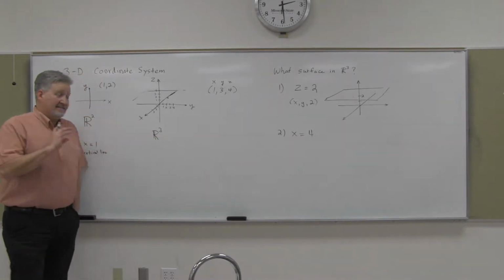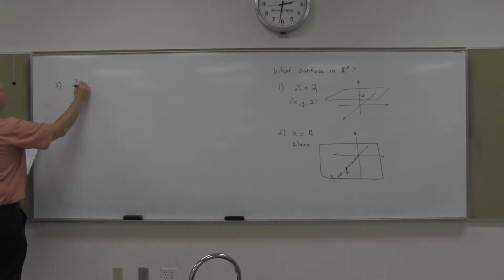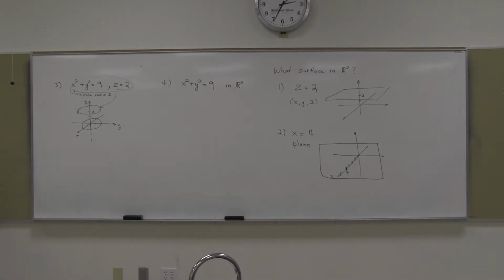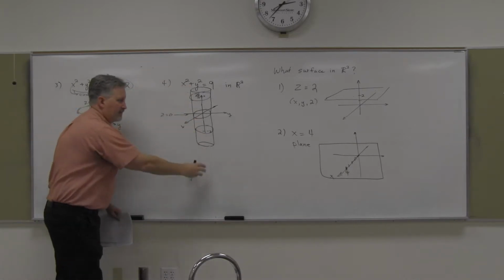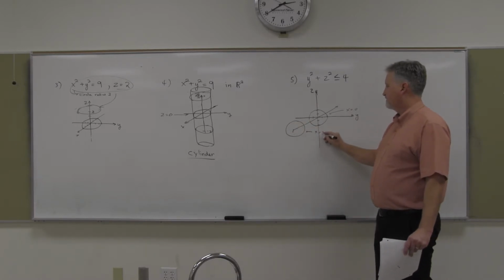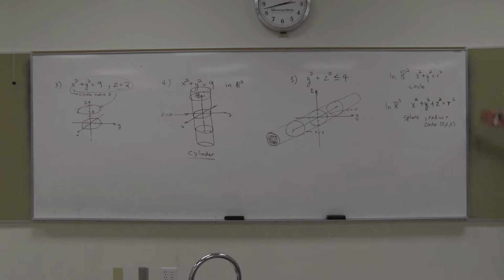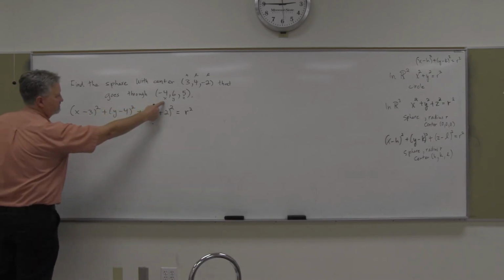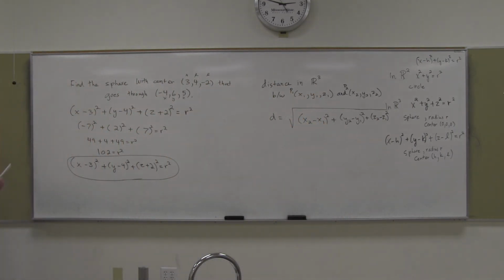MTH 292 12.1b 3-D Coordinate System (cont'd)